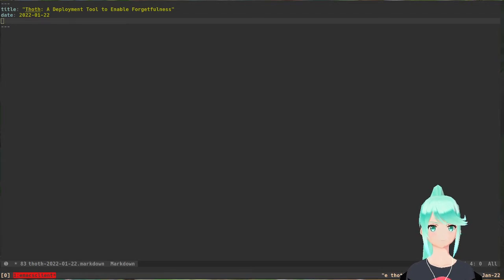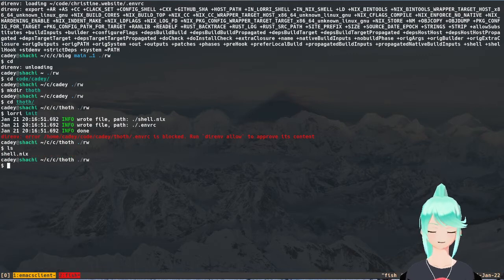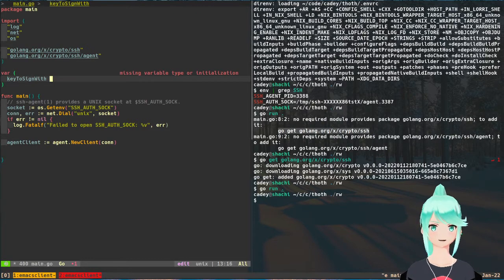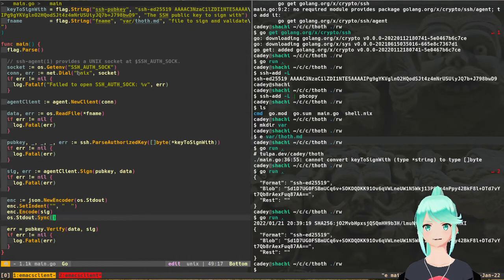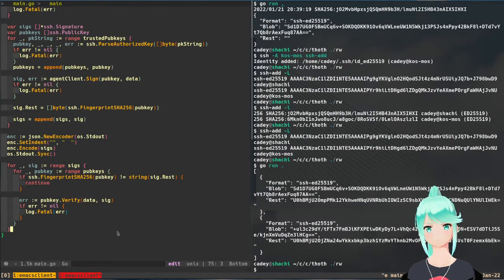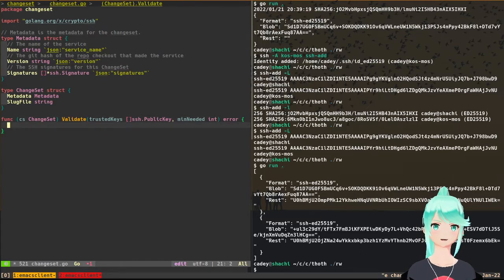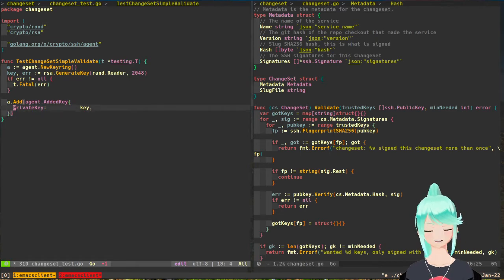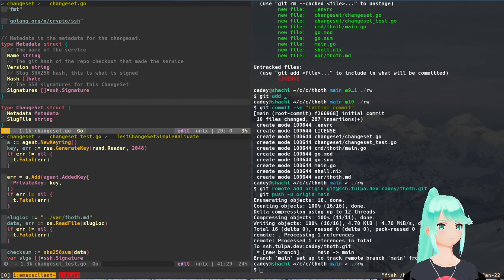Thoth Prototyping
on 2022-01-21